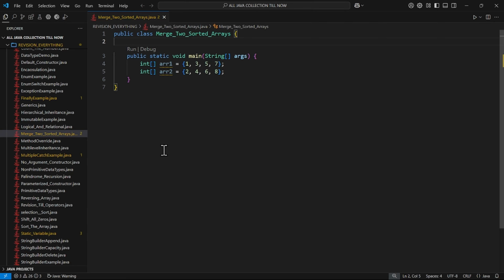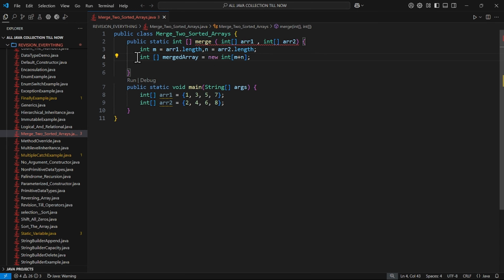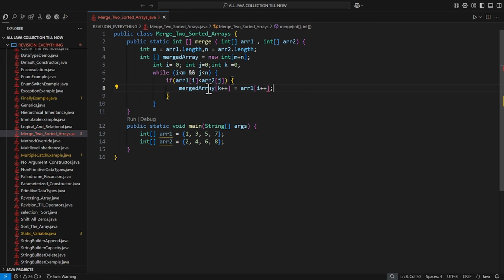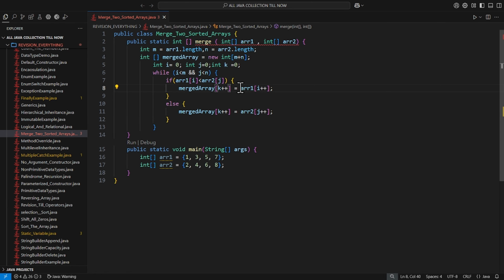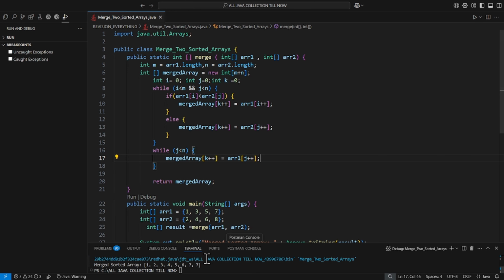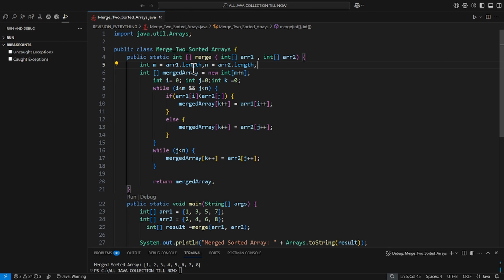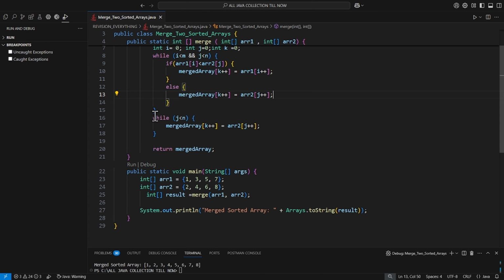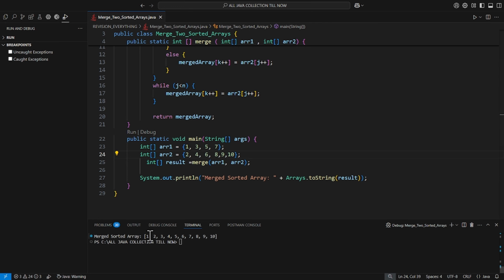Merge two sorted arrays by Logic Moksha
Welcome to LogicMoksha! In this video, I break down my entire 75-day plan to master Data Structures & Algorithms (DSA) and ace technical interviews. This is the blueprint for how I'll be consistently creating and uploading high-quality, English-language coding content on YouTube while conquering this challenge.

Join me every day as we solve one critical DSA problem, analyze its complexity, and master the underlying logic.